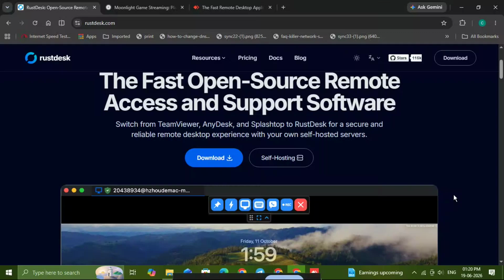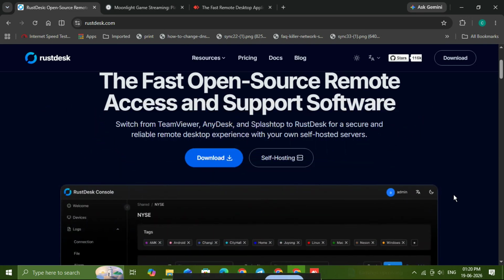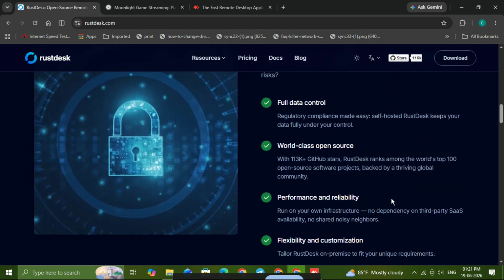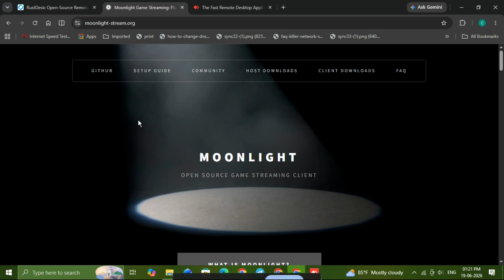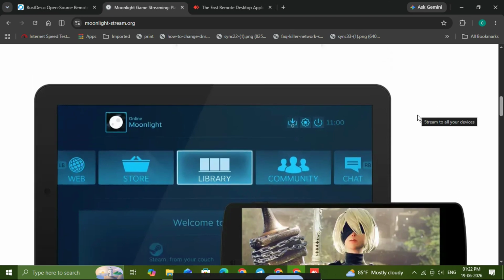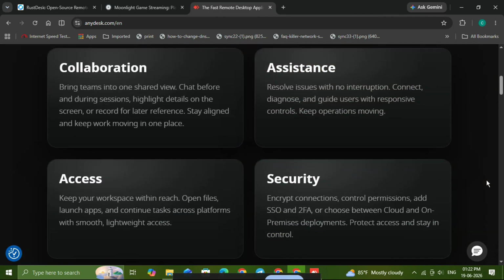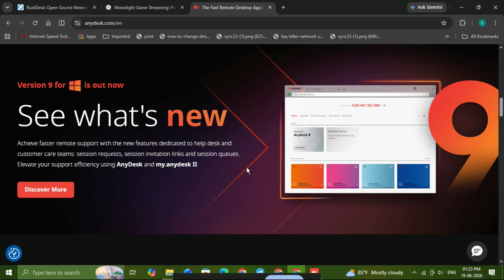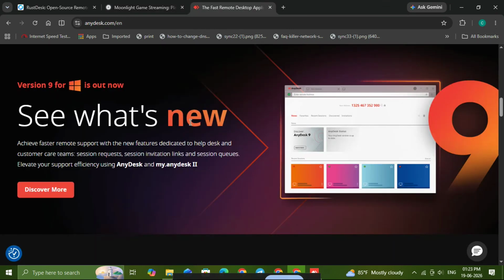RustDesk Vs Moonlight Vs AnyDesk Which Remote Desktop Solution Is Better (Comparison Guide)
In this video, we compare RustDesk, Moonlight, and AnyDesk to help you choose the best remote desktop solution for privacy, gaming, or professional remote access.

🕚Timestamps:
0:00 Introduction
0:28 What RustDesk Is Best For
1:13 What Moonlight Is Best For
1:57 What AnyDesk Is Best For
2:46 Which One You Should Choose
3:27 Final Thoughts

✍️What You'll Learn In This Video:
• RustDesk Open-Source Remote Desktop Features
• Moonlight Low-Latency Game Streaming Use Cases
• AnyDesk Remote Access Features For Work
• Which Remote Desktop Tool Is Best For Privacy
• Which App Is Best For Remote Gaming
• Which Solution Is Best For File Transfer And Support
• How To Choose The Right Remote Desktop App
• Best Use Cases For RustDesk Moonlight And AnyDesk

💡Pro Tips:
• Use RustDesk if you want self-hosting and more control over your remote connections.
• Use Moonlight when low latency and image quality matter most for gaming.
• Use AnyDesk if you need business features like file transfer and unattended access.
• Match the tool to your workflow instead of choosing based on popularity.
• Check cross-platform support before committing to one solution.